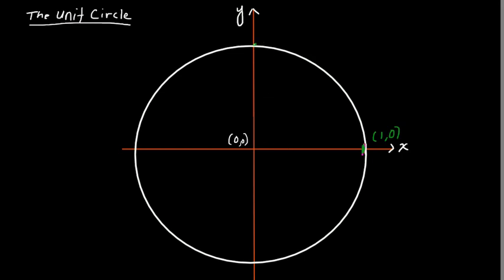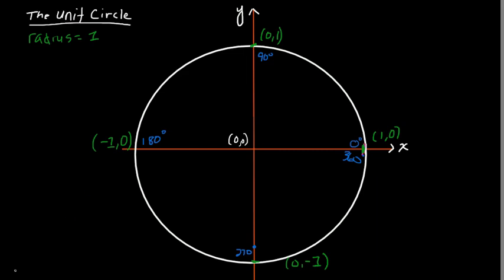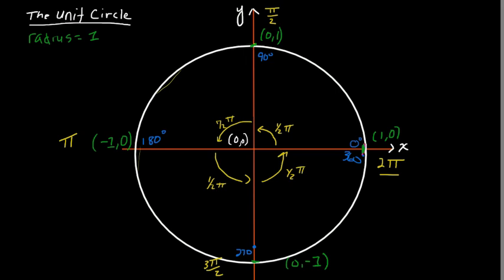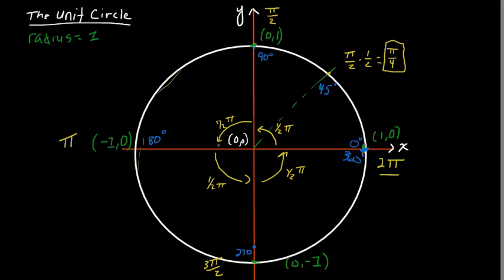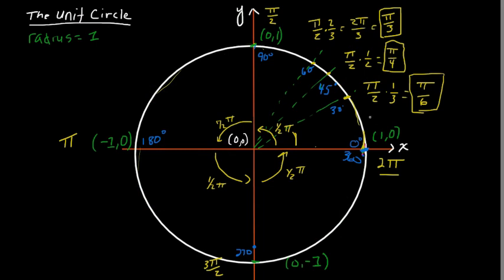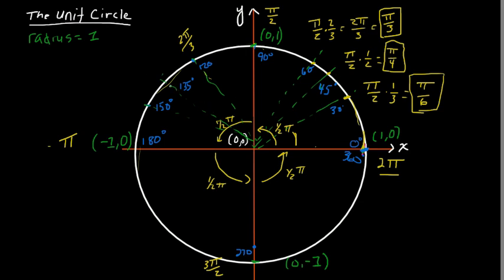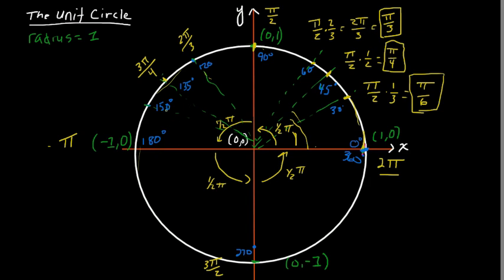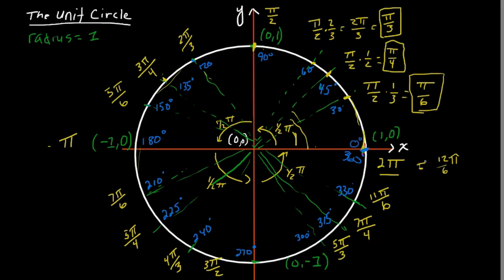The Unit Circle Overview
This video will explain the basics of the "unit circle".